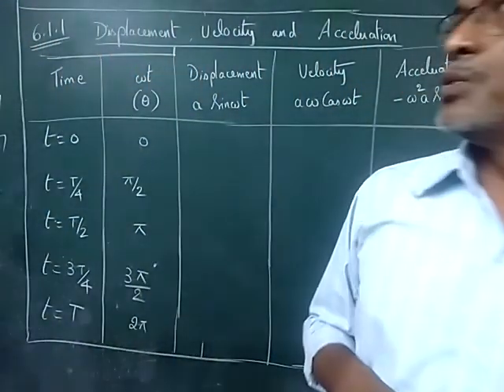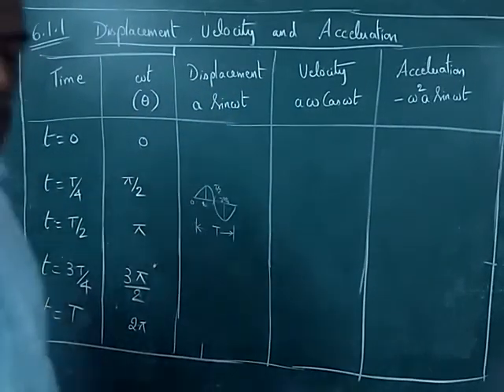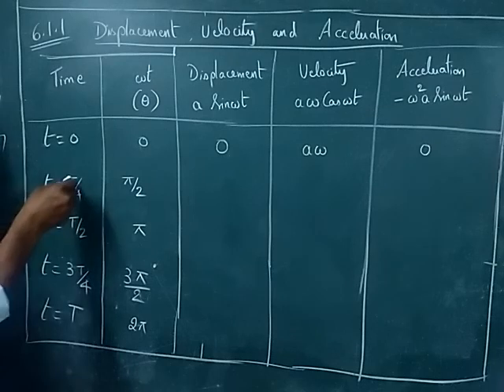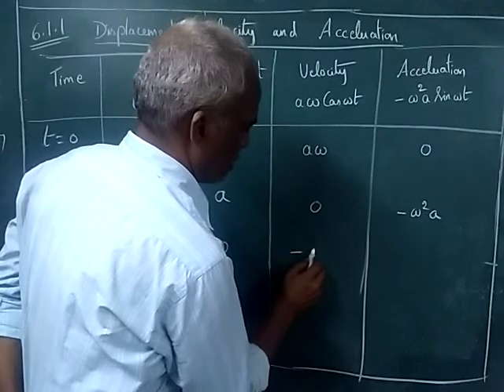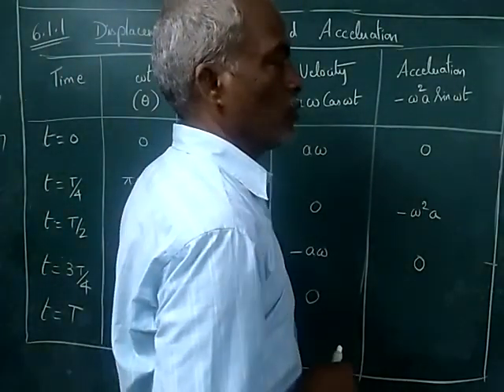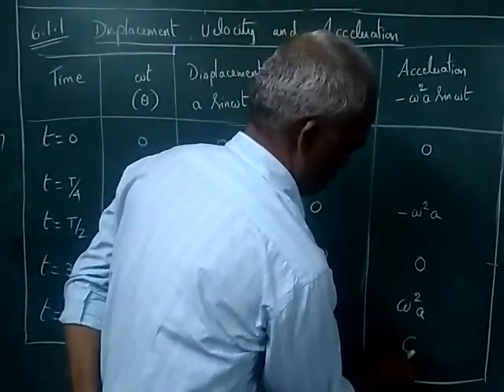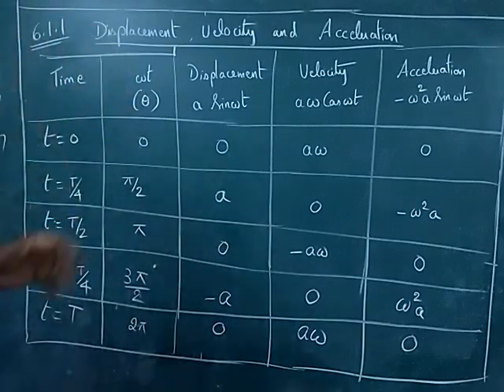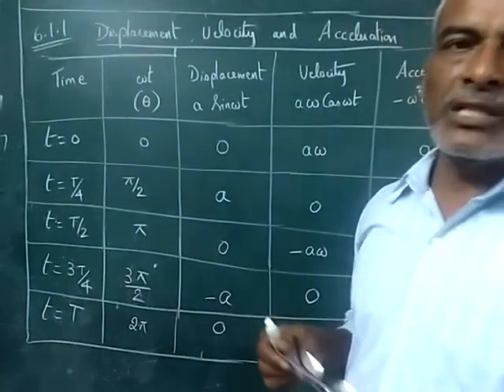Displacement, Velocity and Acceleration - tabulation